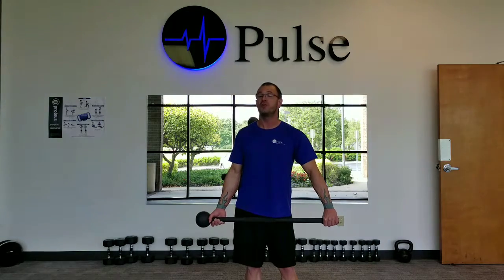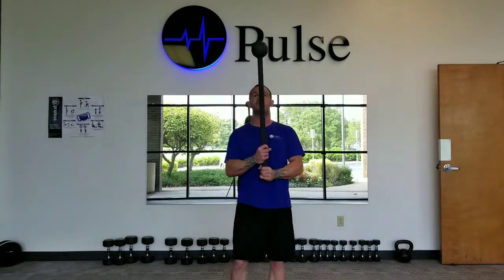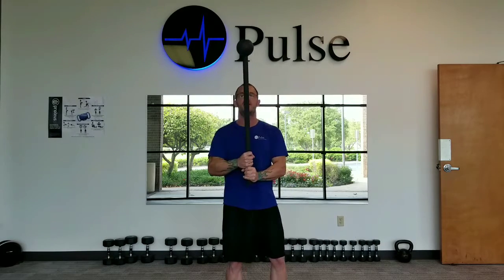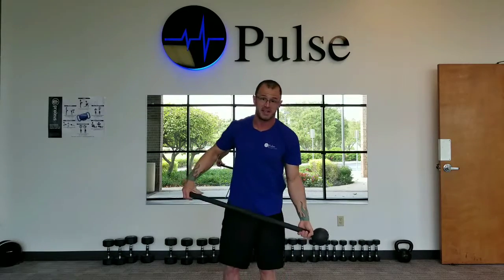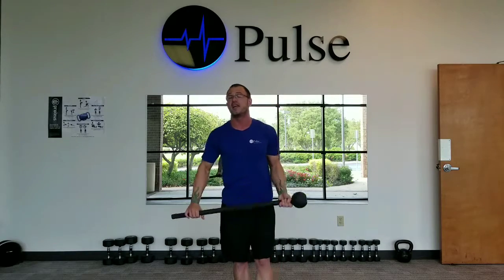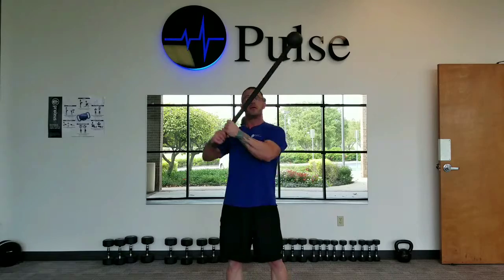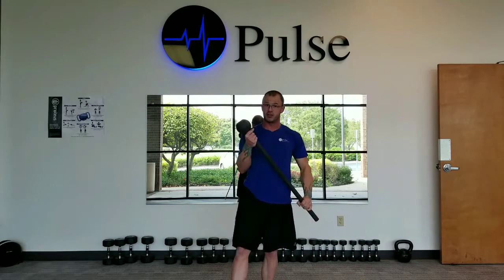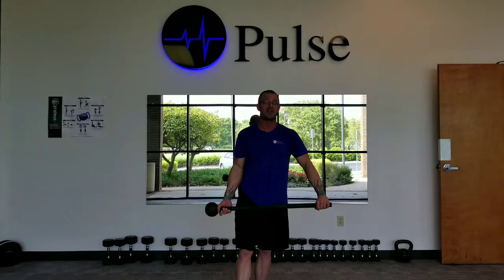Basics of Mace Training - The 10 & 2 Swing for Mace Competition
What are the basics of mace training? From a competitive standpoint, the 10 & 2 is the primary movement that you need efficiency with. This video has a quick demonstration of a basic 10 & 2 movement.